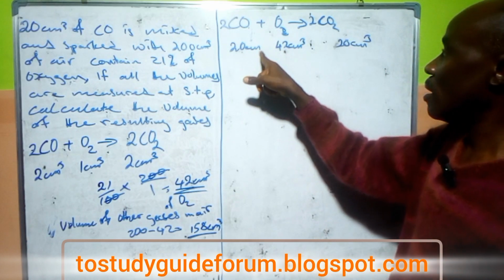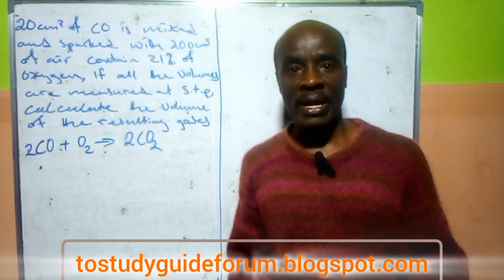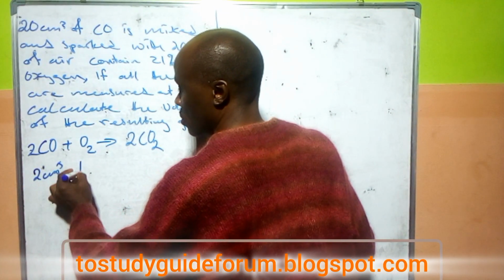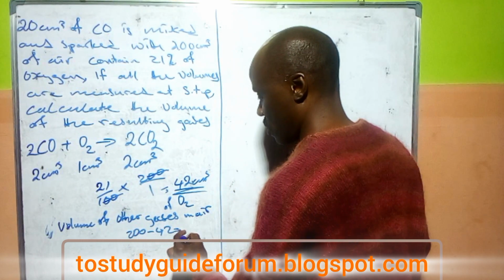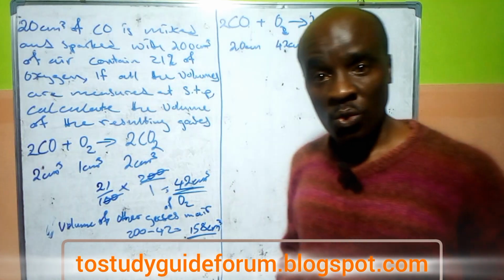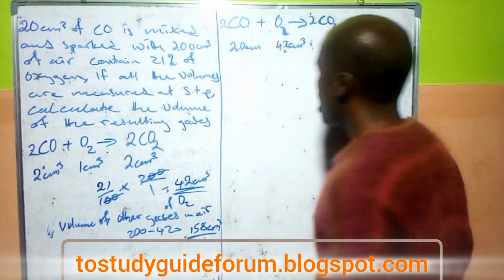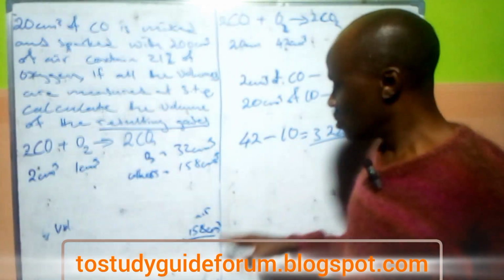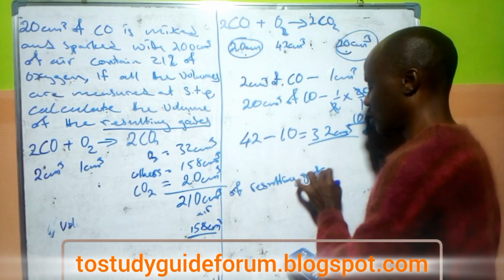Gay Lussac's Law - Calculation of resulting gases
In this video, you are going to study how to calculate the volume of resulting gases using Gay Lussac's Law of Combination of gases.
sample question:
20cm³ of CO is mixed and sparked with 200cm³ of air contain 21% of oxygen, if all the volumes are measured at s.t.p, calculate the volume of the resulting gases.